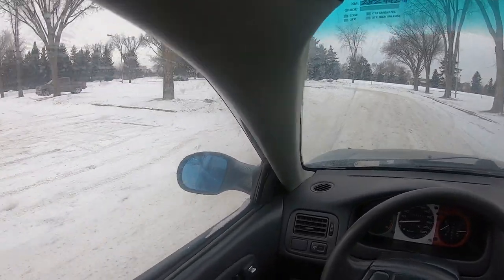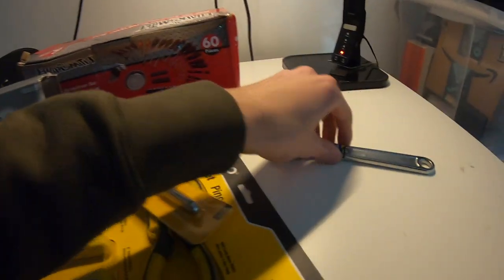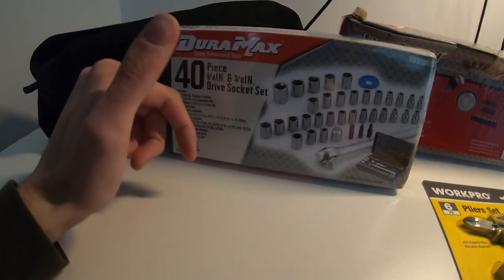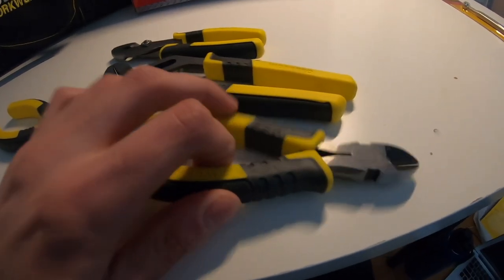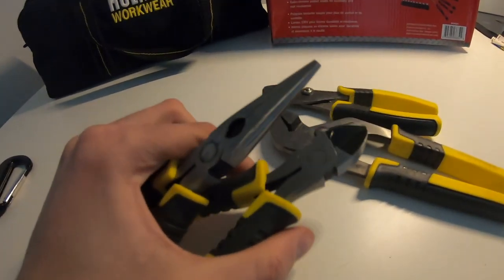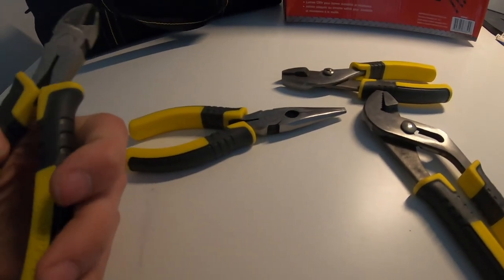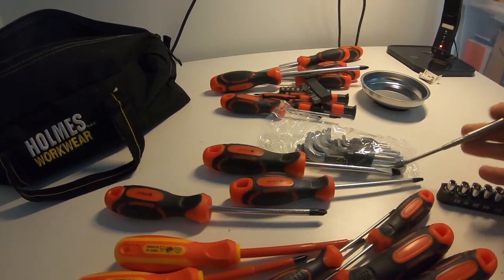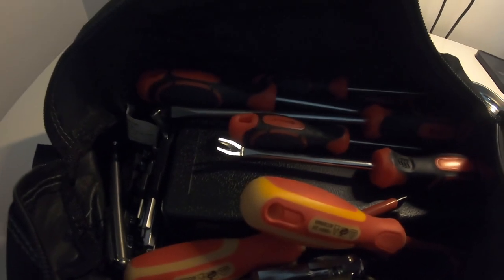CHEAPEST JUNKYARD TOOL BAG..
Welcome to YKTV Frenchy!This channel will be mainly focused on Vehicles, DIY, Edits, and product reviews. Hopefully, some of my videos will provide you not only with crucial information but also some cool entertainment.